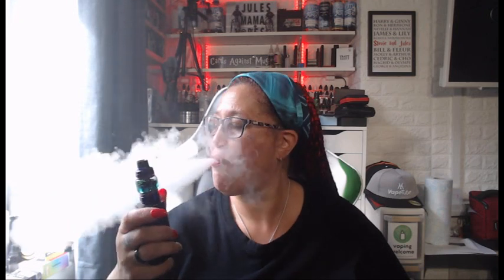Valyrian II Kit Review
Hi guys, today I give you my thoughts on the Valyrian II Kit By Uwell.
I try to be as honest as I can but at the end of the day I'm sharing my thoughts with you and you may not agree with them all, but that’s fine as we are all different and unique.
I hope you enjoy my strange, quirky way of reviewing. Love u muchly!!

Would you like to help me? If you would like to help my channel grow, then please don’t hesitate to get in touch with me at or if you wish, you can also donate via Paypal using the same email address. Your help would be greatly appreciated.